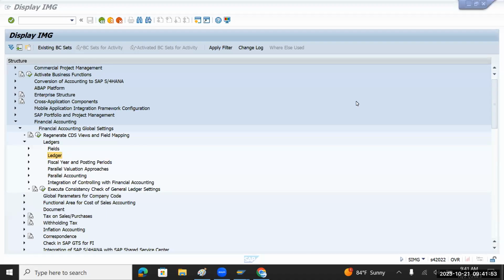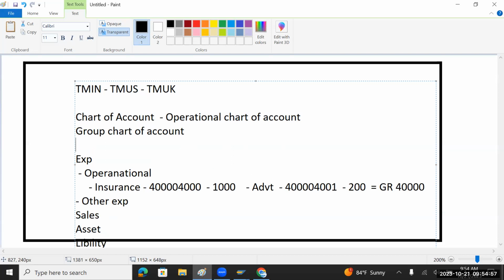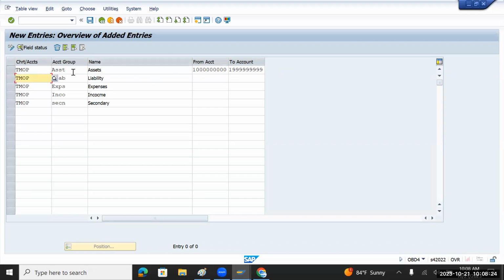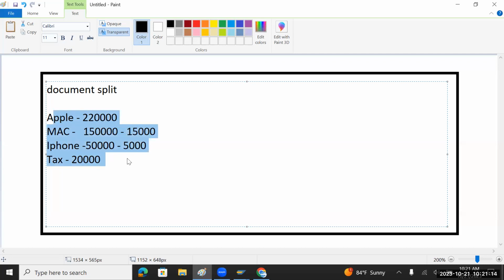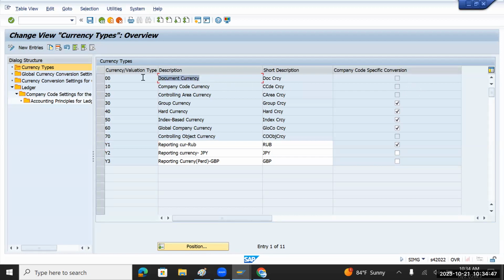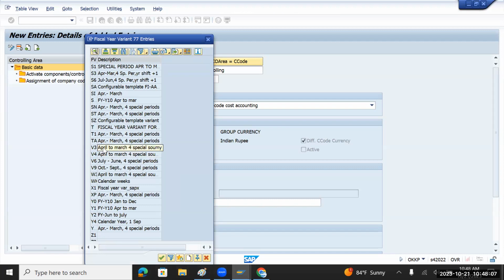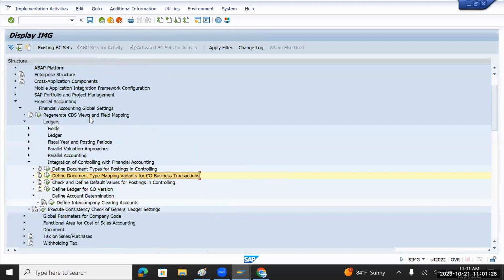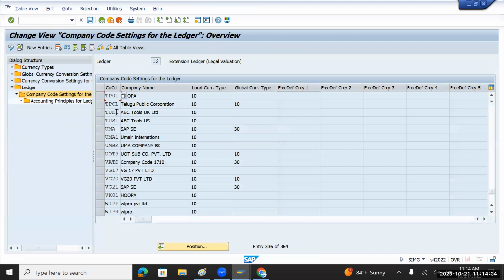SAP S4 HANA Finance 2022 Training For Beginners - Part 2 | Enterprise Structure | Basic Config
Enterprise Structure
Basic Config